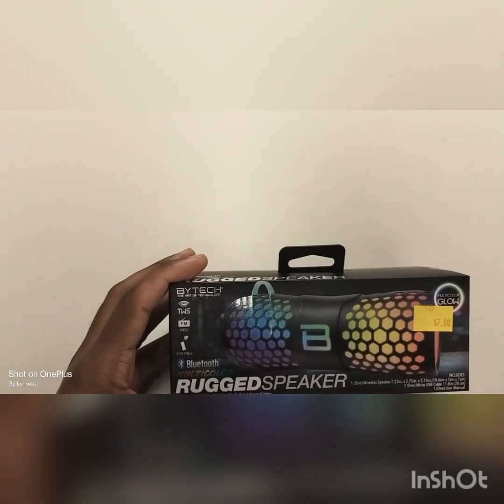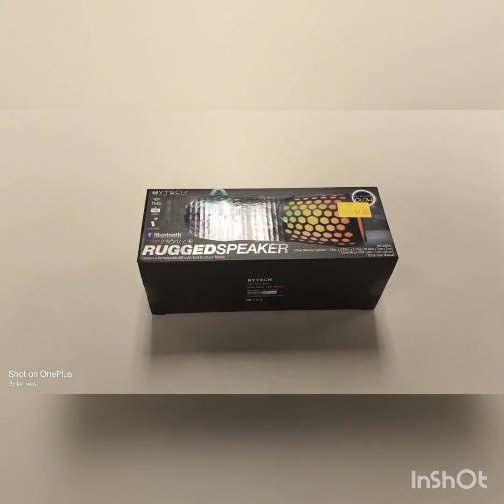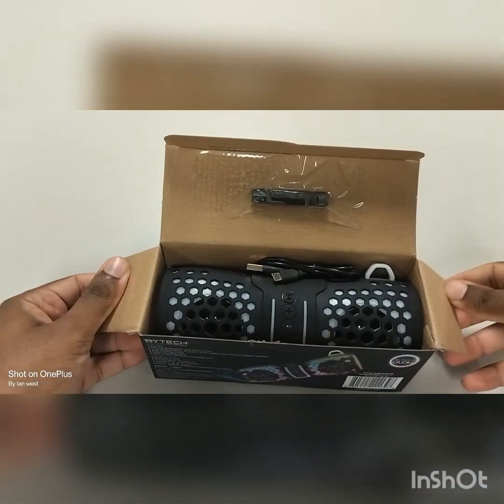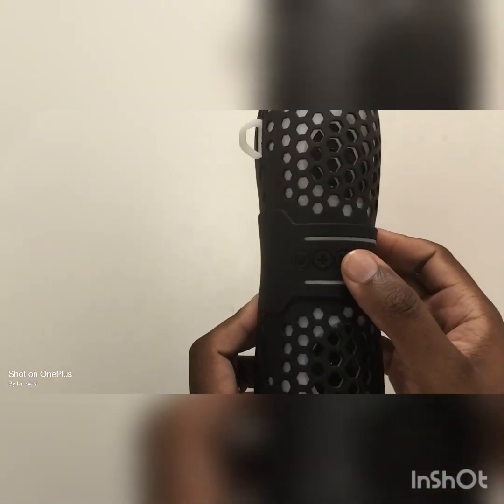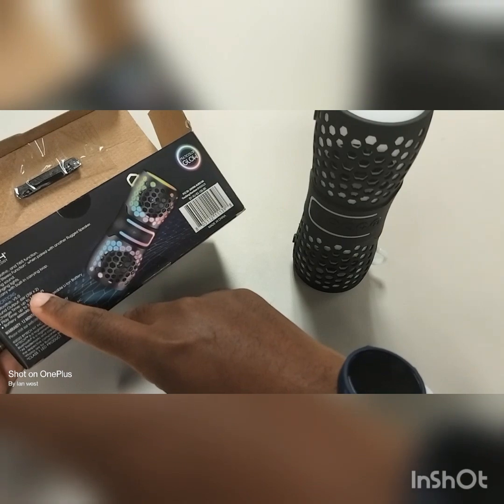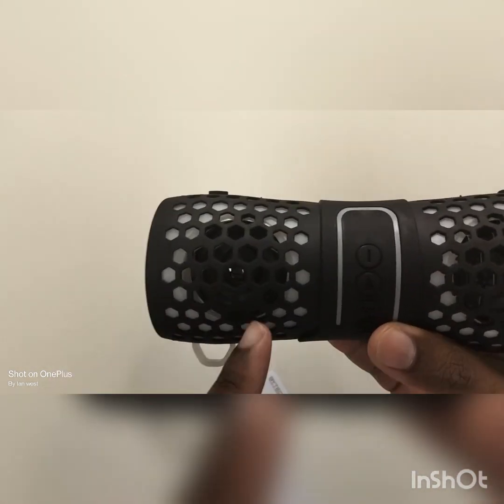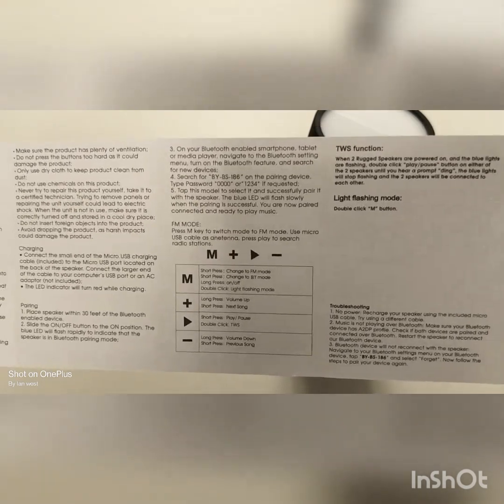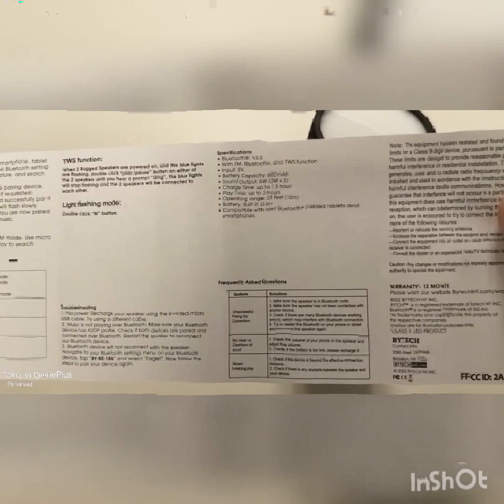Bytech Multicolor rugged speaker